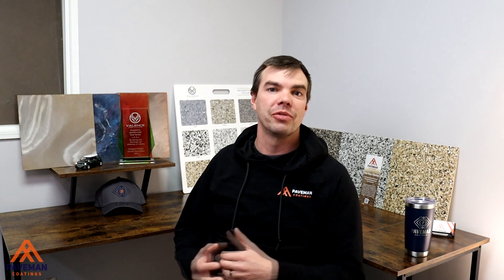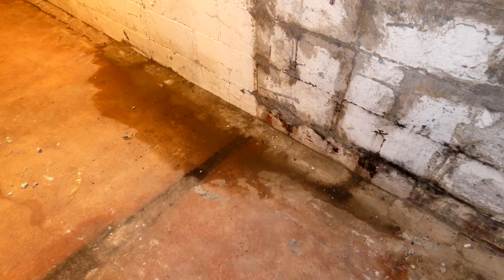Introduction to Concrete Floor Repair & Prep for Coating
Justin Cady from Paveman Coatings talks about the importance of repair and surface preparation of concrete floors.  When you plan to install a custom floor coating such as a poly flake or decorative epoxy, you should be sure to have a well-prepared surface to work with.

Facebook.com/PavemanDesigns

Are your garage floors chipped and discolored or does your home's floor need an update? Transform your forgotten space with a concrete floor coating from the team at Paveman Coatings. Residential and commercial clients across Rochester, MN, and the surrounding area can count on our custom solutions and personal attention. From concrete restoration and coatings to decorative overlays, our locally owned and operated company does it all. Paveman Coatings will assess and fix your damaged concrete walkways, driveways, and garage floors with ease. Our skilled specialists utilize the latest epoxy, polyurea, and other products to enhance the strength and beauty of your concrete.